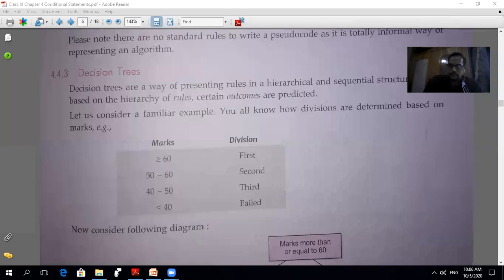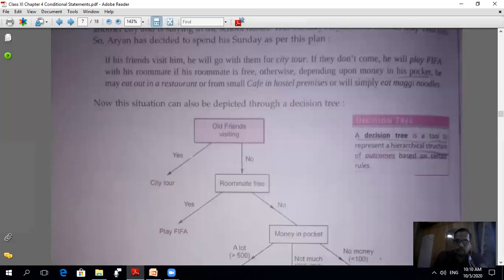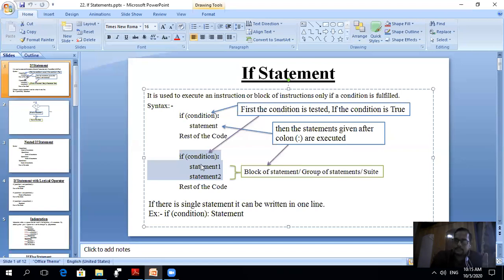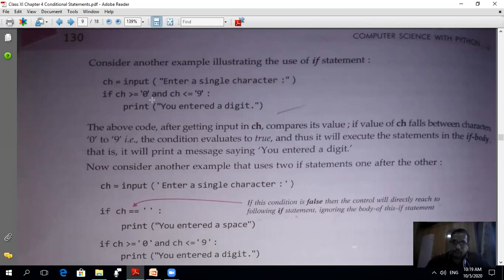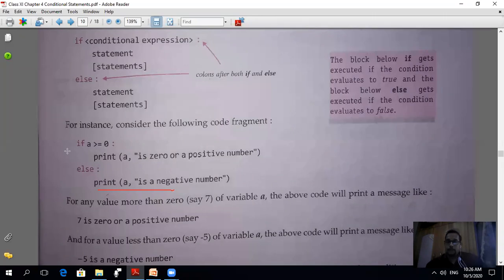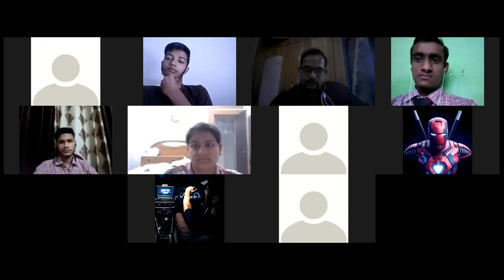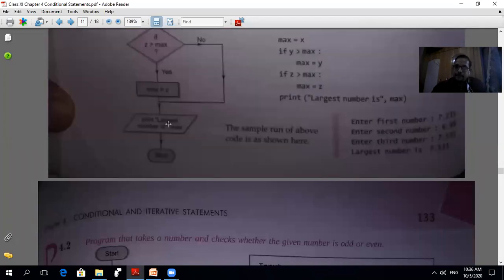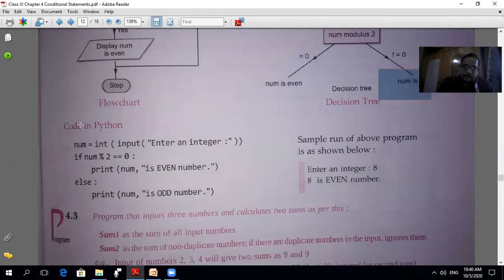if and if else in Python | Class XI